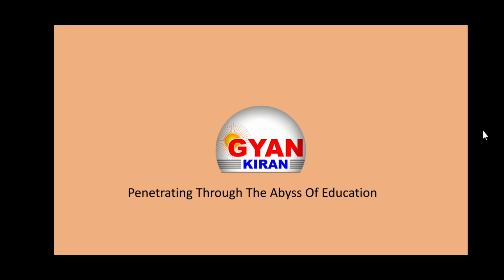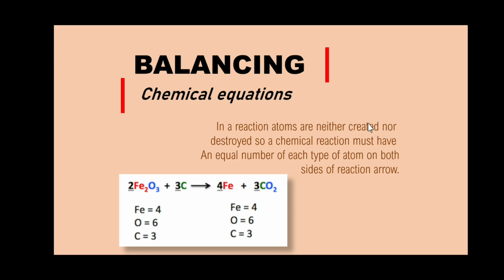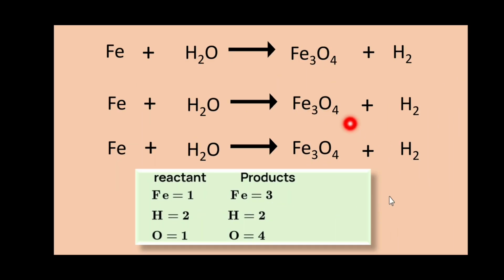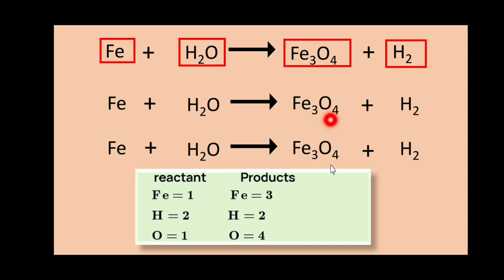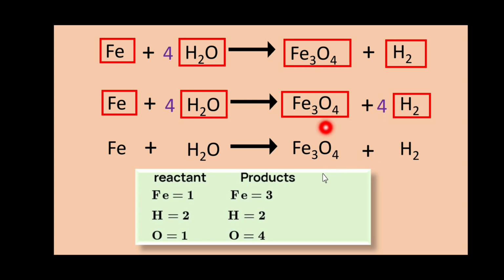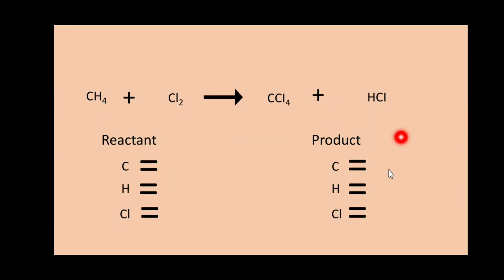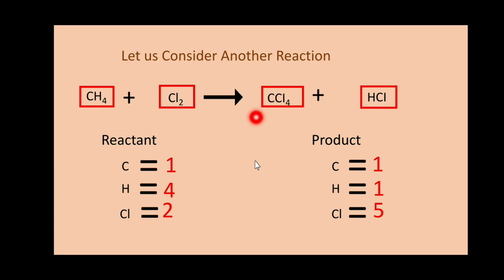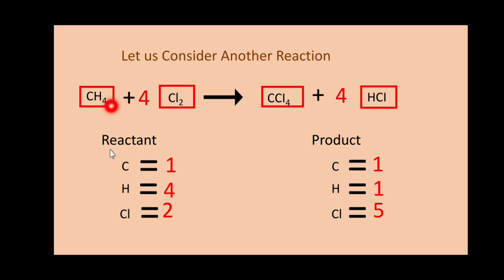Session-2/ CHPT- 1/Chemical Reactions and Equations.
About this video:

topics covered:
1. Definition of Chemical equations.
2. Principle on which balancing chemical equation depends on
3. Balancing chemical equations